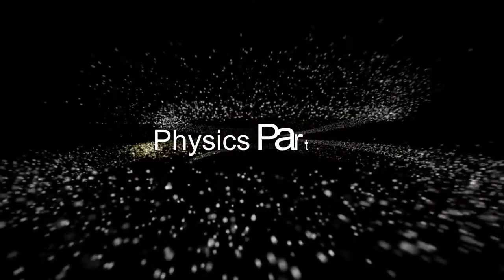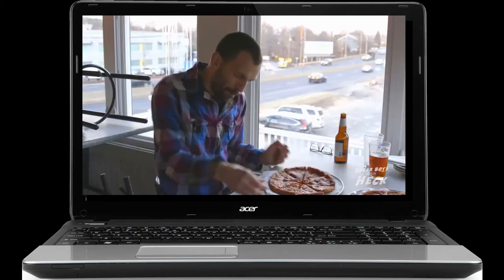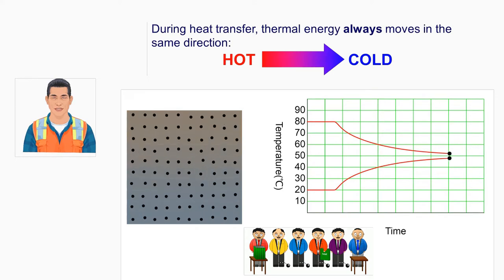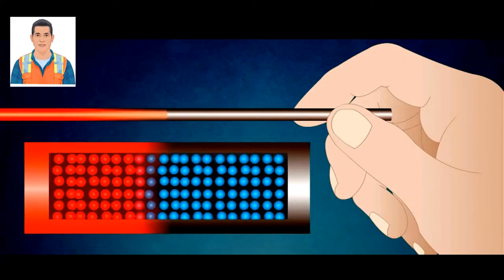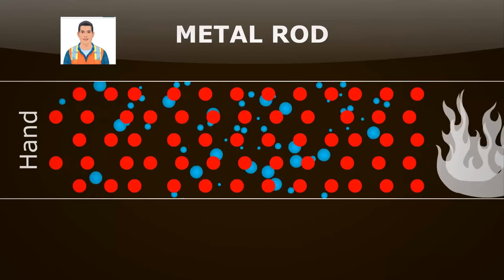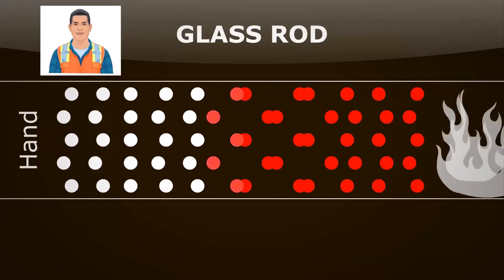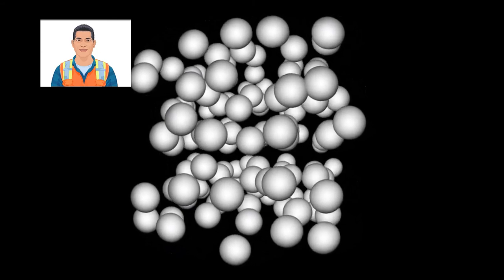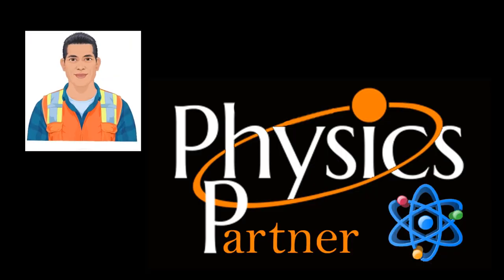Conduction of heat - IGCSE/Edexcel/AQA/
This video is made to explain conduction of heat.
Very useful for the IGCSE, Edexcel and AQA students in order to understand the concept